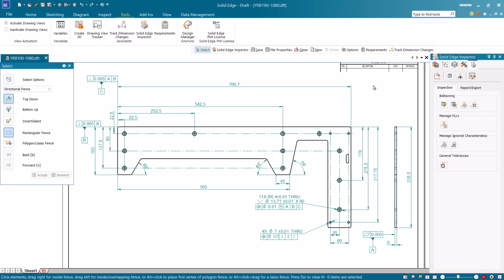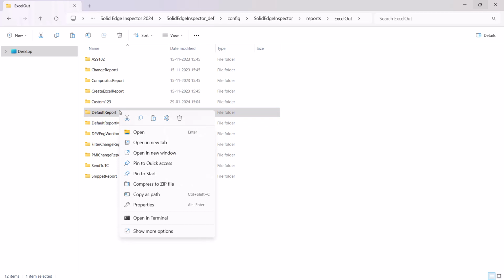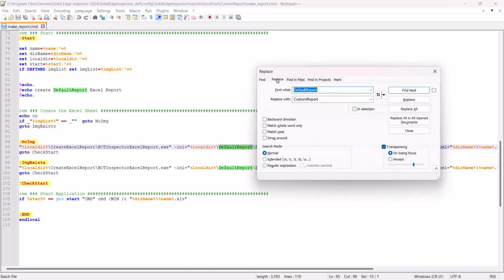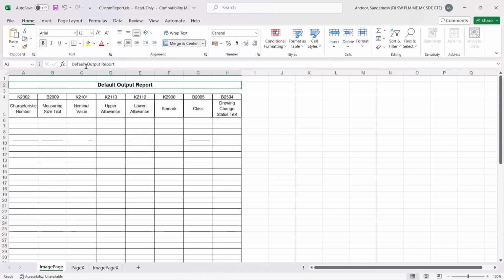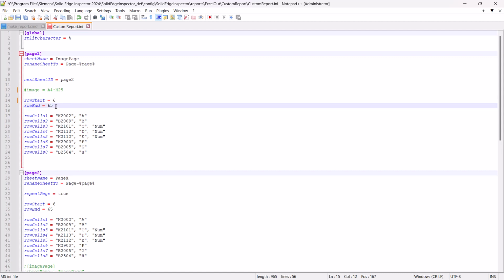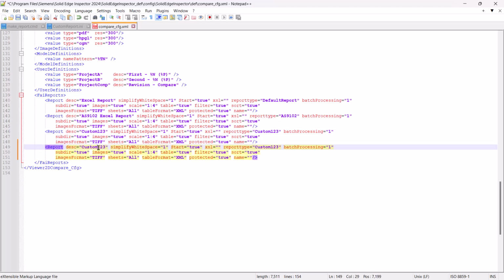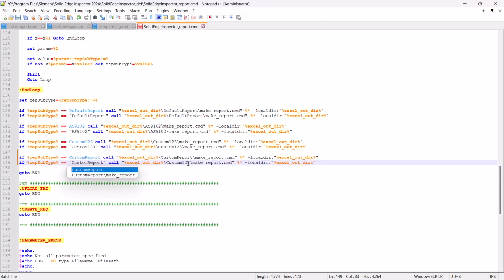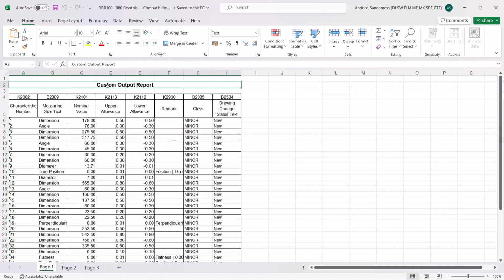Designcenter Solid Edge Inspector Tutorial: Creating custom reports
With different report templates available in Designcenter Solid Edge Inspector, learn how to create custom reports fit for your industry.

Designcenter Solid Edge is a core component of Designcenter — the most comprehensive software suite for product development, allowing you to design for your future, from browser to desktop. Accelerate product development with an award-winning software suite that delivers unmatched scalability, flexibility and functionality. Evolve and explore opportunities for rapid innovation by combining the physical world with an AI-enhanced digital twin.